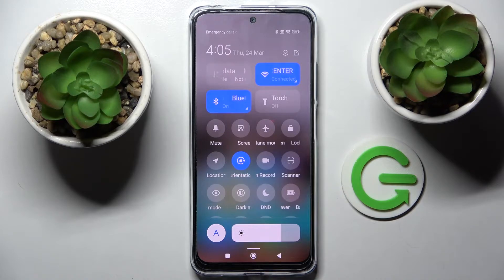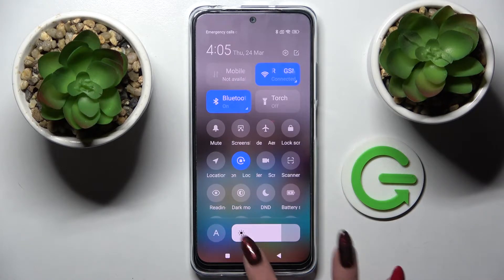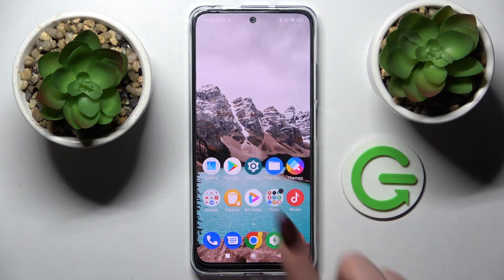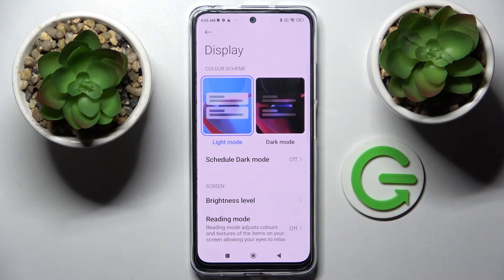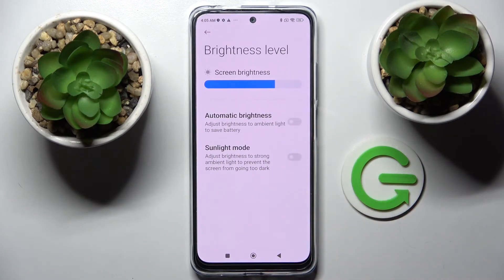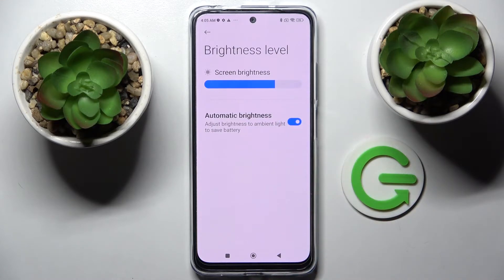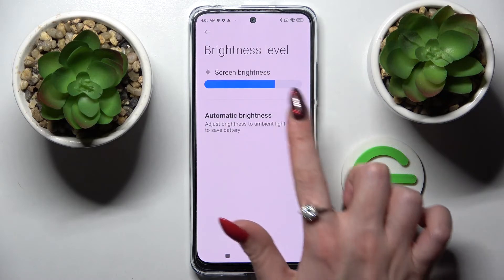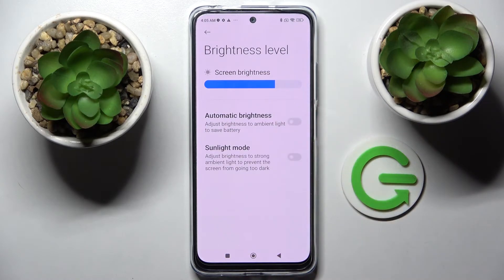Activate Auto Brightness in XIAOMI Poco M4 Pro 5G | Auto Adjusting Screen Brightness on Poco M4 Pro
If you’re annoyed with the fact that you need to manually change screen brightness in your XIAOMI Poco M4 Pro 5G, then let’s check above tutorial! In this video we’d like to show you how easily you can find proper screen settings and how to manage them in order to activate the automatic brightness. Thanks to this your device will adapt to light conditions around your and make screen brighter or darker according to the light. So let’s follow all shown steps and successfully activate auto brightness.

How to enable automatic brightness in XIAOMI Poco M4 Pro 5G? How to enable adaptive brightness in XIAOMI Poco M4 Pro 5G? How to turn on auto brightness in XIAOMI Poco M4 Pro 5G? How to personalize brightness in XIAOMI Poco M4 Pro 5G? How to activate automatic brightness in XIAOMI Poco M4 Pro 5G?